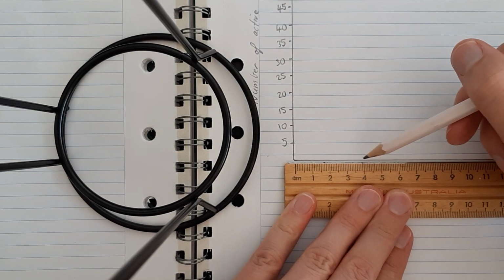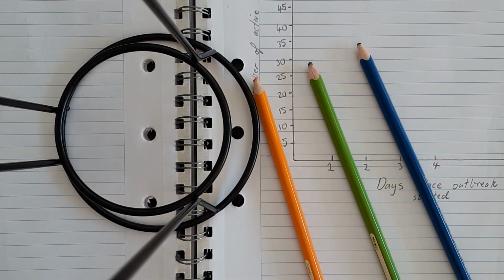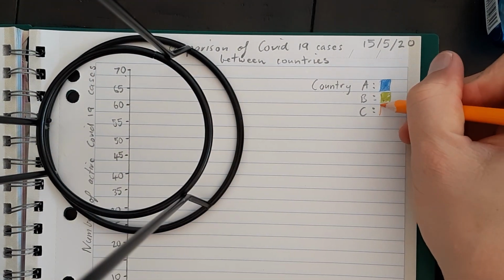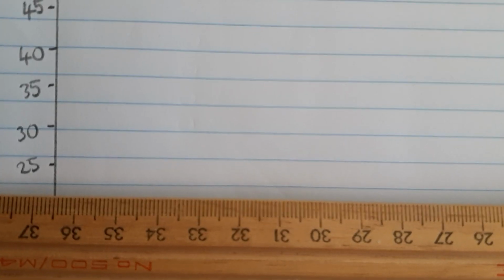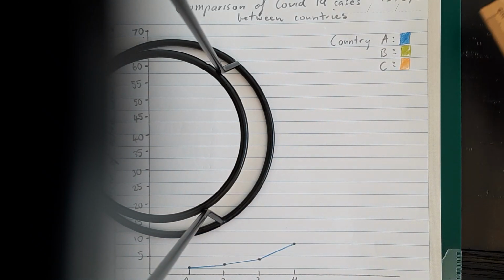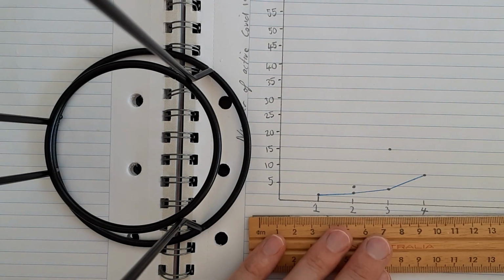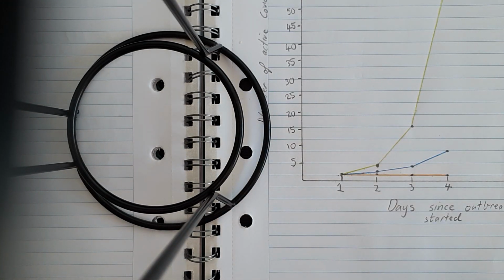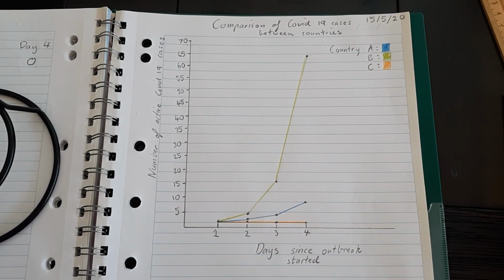Mr stokes showing how to create a line graph for Monday's maths task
Sorry youre gonna have to tilt your screen sideways again